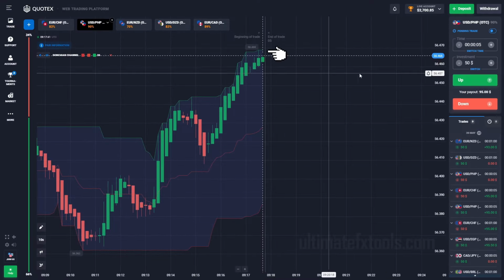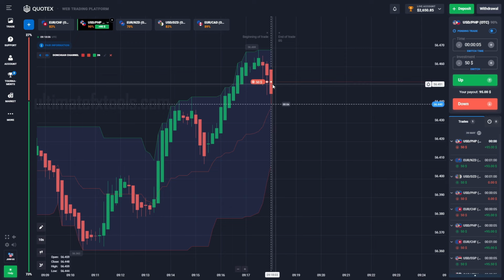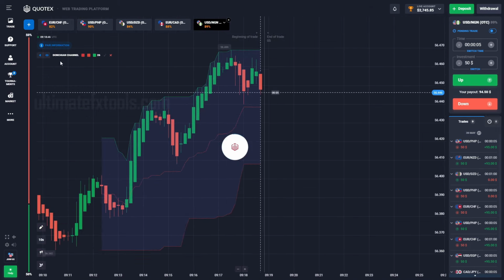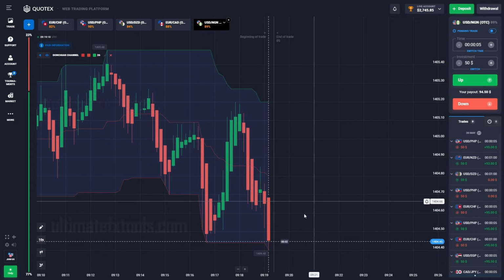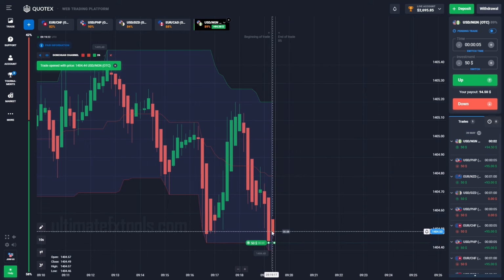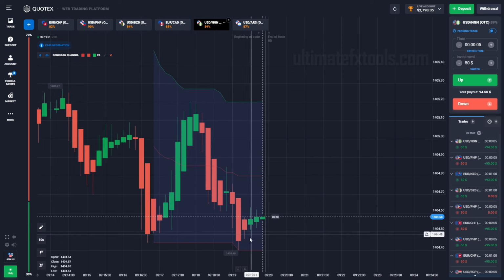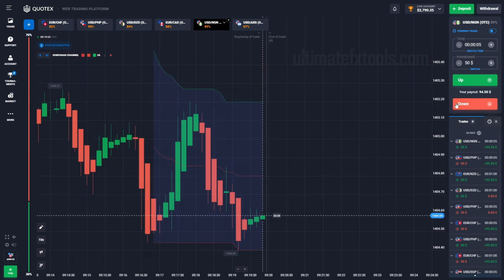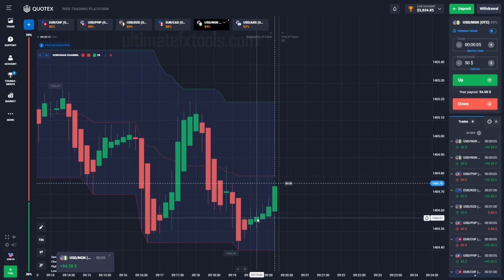☄️ Binary Options Strategy | 5 Seconds | 💫 with fastest and easiest trading strategy QUOTEX 💫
Turn losses into winnings with the 5 Seconds Trading Strategy using Donchian Channel on Quotex. Fastest and the easiest way of trading in Ultimatefxtools for 5 seconds.